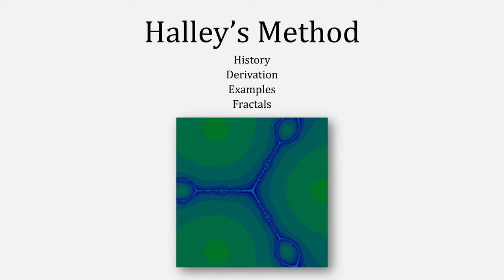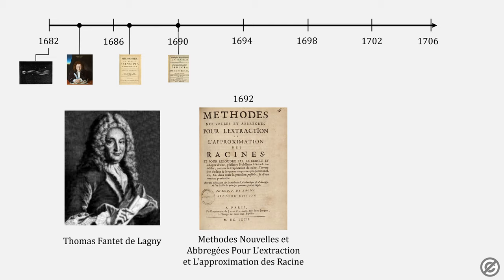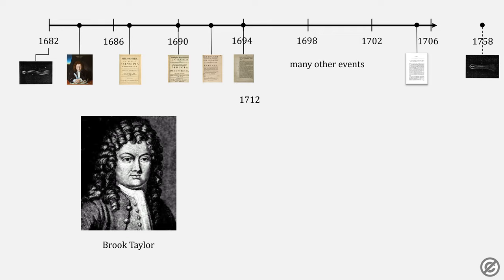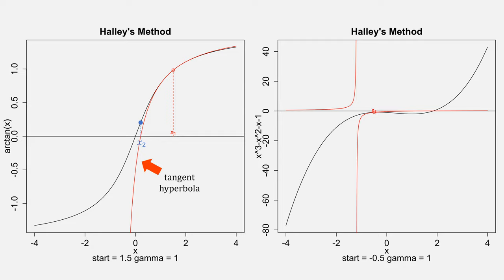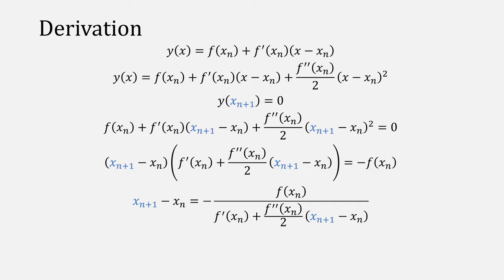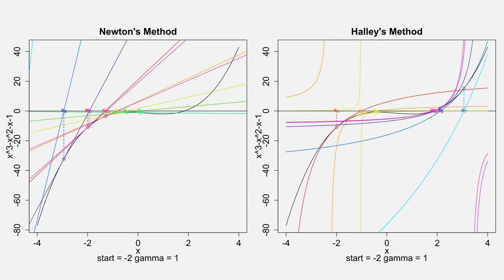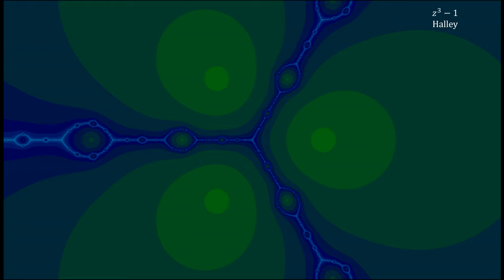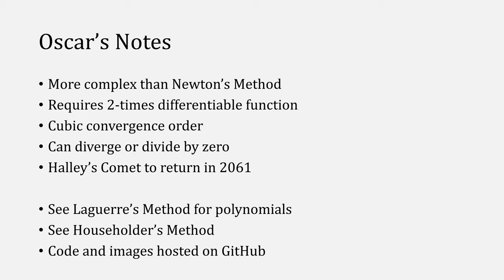Halley's Method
Halley's Method (the method of tangent hyperbolas) for finding roots including history, derivation, examples, and fractals. Also discusses Taylor's Theorem relating to Halley's Method as well as Halley's Comet. Sample code and images available on GitHub

Chapters
00:00 Intro
00:36 History
03:48 Derivation Setup
05:20 Derivation Tangent Hyperbolas
06:00 Derivation Taylor Series
07:21 Example
07:53 Example 2 (see correction)
08:24 Newton versus Halley
08:45 Example 3
09:29 Halley Fractals
11:27 Summary
11:52 Thank You

Corrections: The example at 8:08 had an error with the programming of f'(x). The bug caused the numbers in the table and the plots for that example to be incorrect. There is a separate issue in that example where 2 was written as the input instead of -2. Also there is typo in the name Christopher Wren at 0:46. A video covering these corrections can be found

Song: "A Quiet Thought" by Wayne Jones